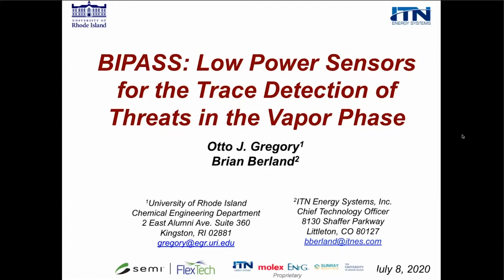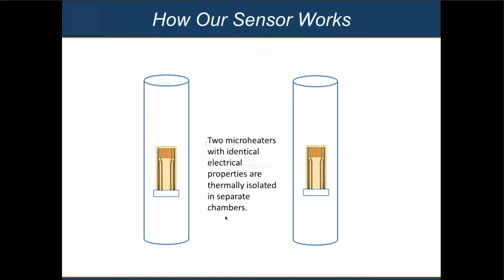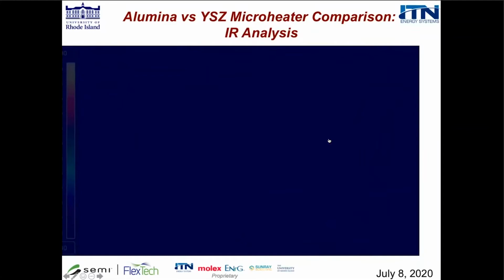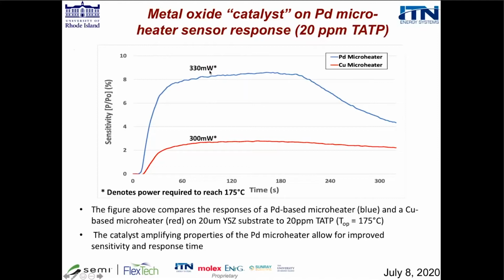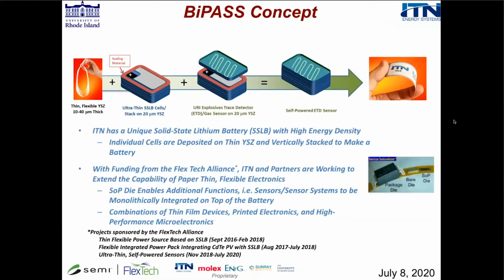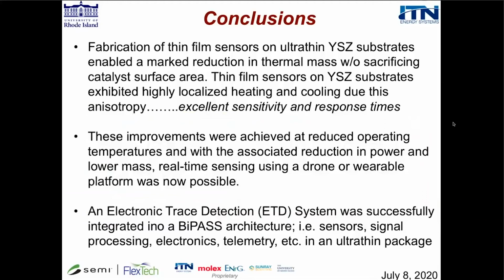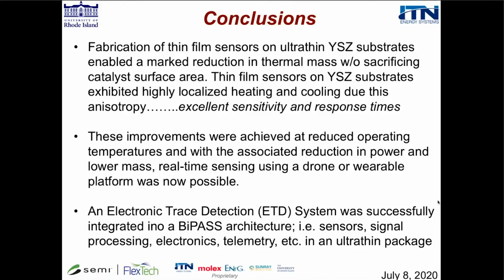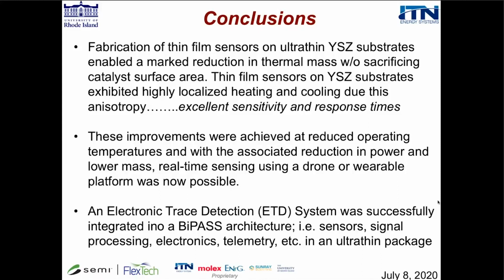SPARC Webinar with Otto Gregory and Brian Berland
BIPASS: Battery with Integrated Processing and Sensing System with Prof. Otto Gregory, Distinguished Engineering Professor of Chemical Engineering at the University of Rhode Island and Dr. Brian Berland, Chief Technology Officer, ITN Energy Systems.